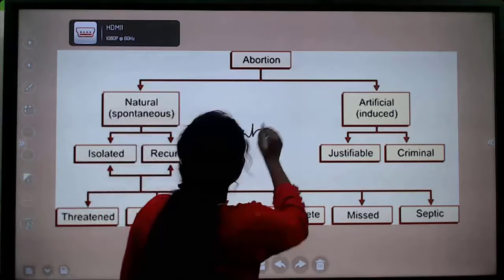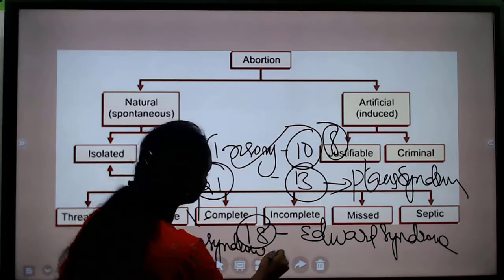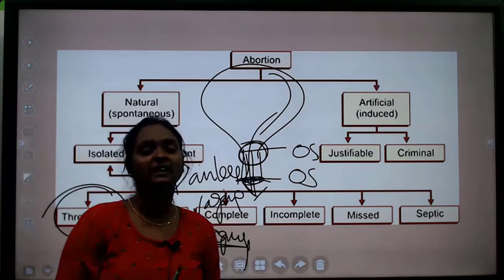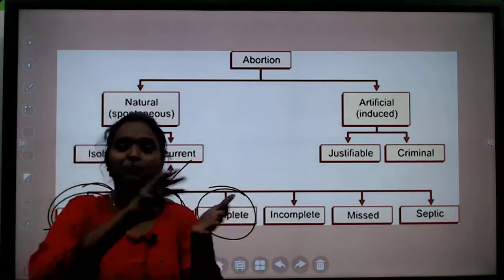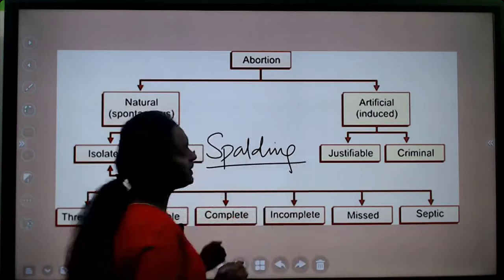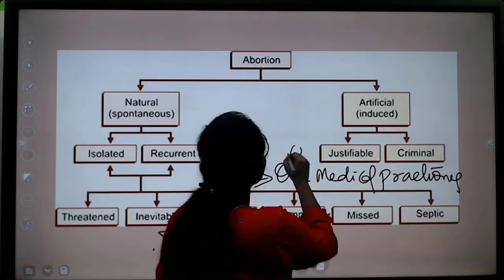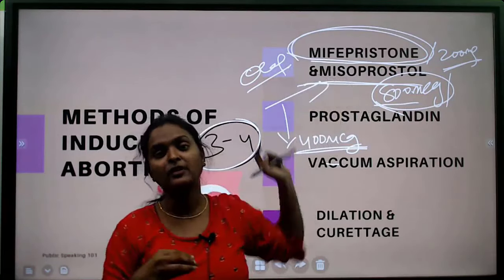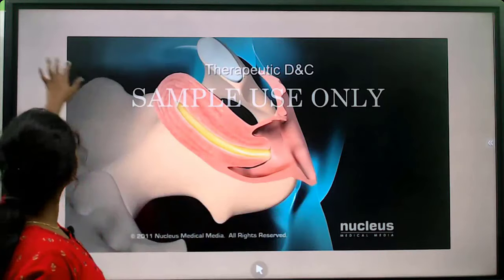Abortion || OBG || AIIMS NORCET-6 for 2024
key insights into the complex subject of Abortion in Obstetrics and Gynecology (OBG) with our exclusive video tailored for AIIMS NORCET-6 exam preparation in 2024. This in-depth tutorial covers essential topics, ensuring you're well-equipped for success in one of the most crucial medical entrance exams.

🔍 What's Covered:
✅ Abortion Types and Classification
✅ Indications and Contraindications
✅ Medical and Surgical Management
✅ Legal and Ethical Considerations
✅ AIIMS NORCET-6 Exam Tips and Strategies

Nidhya Nursing Institution Offering AIIMS NORCET 6.0, 2024 Course @Rs.7,000 only, Limited seats are available. this is available only for December Month, so don't delay. If you are interested, Please Register Now
 or Contact our Team. at 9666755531, 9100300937, 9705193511.

🎓 Why Watch:
This video goes beyond the basics, offering a deep dive into abortion-related concepts relevant to the OBG section of the AIIMS NORCET-6 exam. Whether you're a medical student, an aspiring healthcare professional, or anyone preparing for this competitive exam, this content is designed to enhance your understanding and boost your confidence.

📈 Stay Ahead in 2024:
Prepare for success with the latest and most relevant information. Don't miss out on this valuable resource to excel in your medical career.

Why Download " Nidhya Nursing App"?
✍️ Free Material
✍️ Free Live video classes
✍️ Free Test Series
✍️ Exams & Notification Updates
✍️ Discussion (Chat) with Common Interest Group(Nursing Competitor).

Highlights of our channel :
➜ Live Classes for nurses.
➜ Online Exam System.
➜ Offline Coaching for Nurses.
➜ Mobile for Nursing Exam Practice.
➜ Nursing Exams Doubt Clarification.
Links

rb.gy/a2z734

nidhya.in

Nursing Jobs
nidhya.in